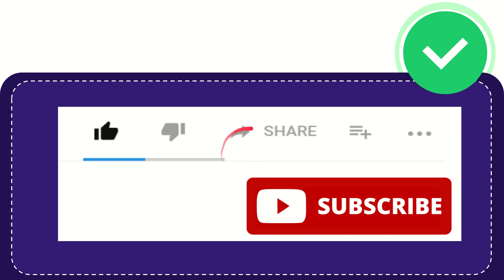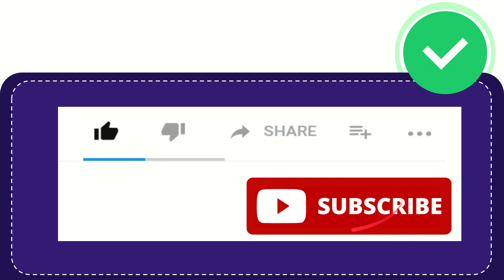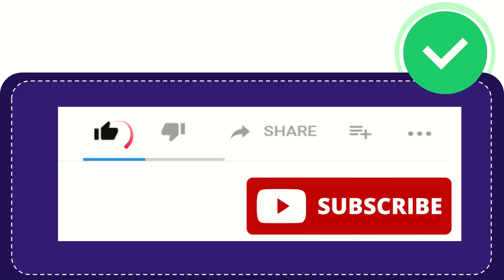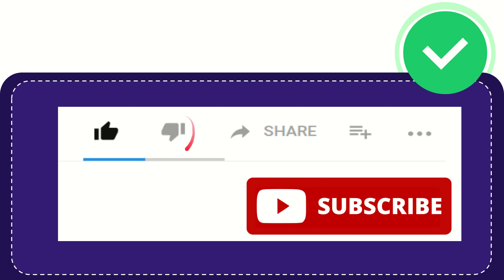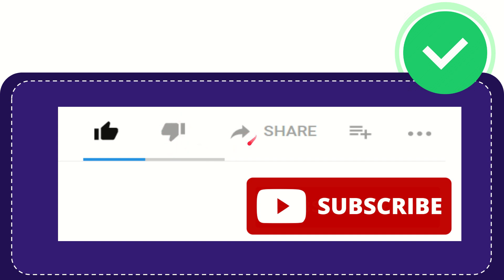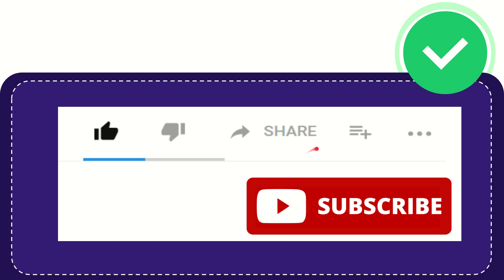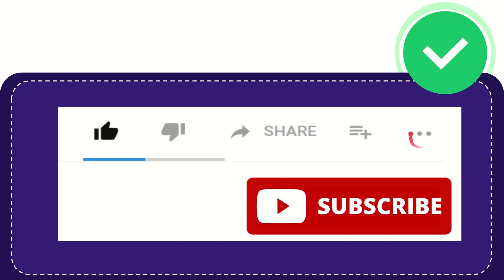Zombie legends most likely originated in which country?